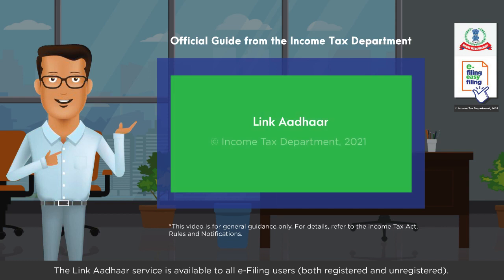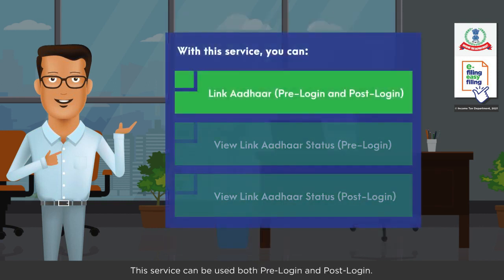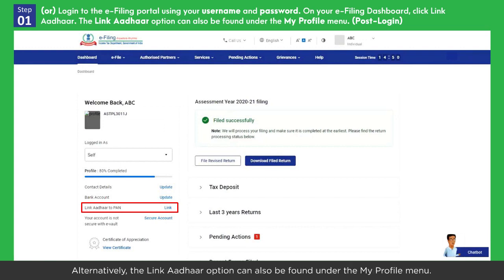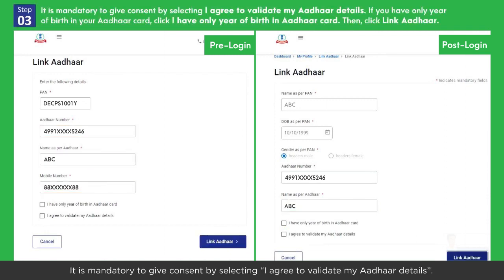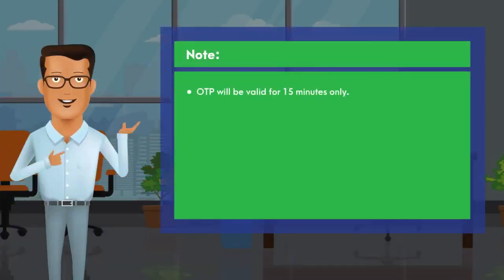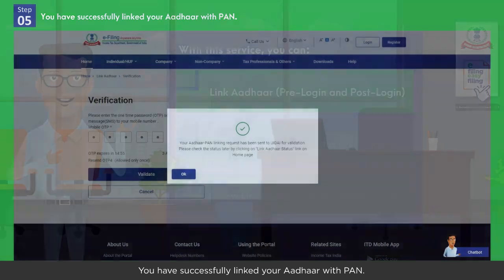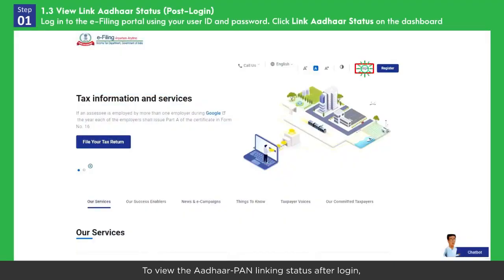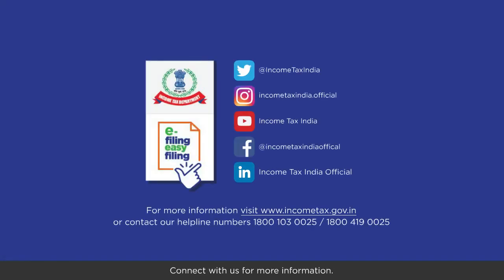How to Link Aadhaar with PAN on New Income Tax Portal